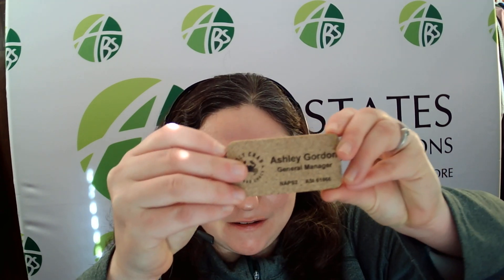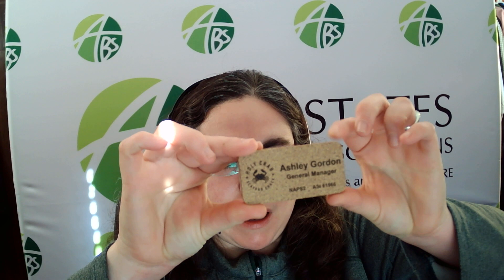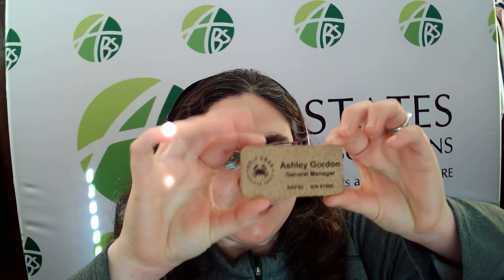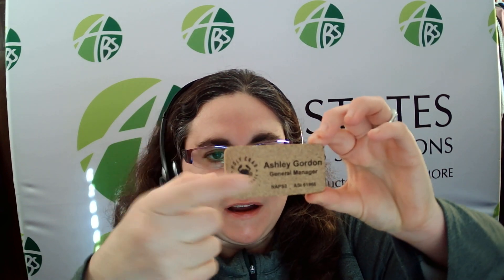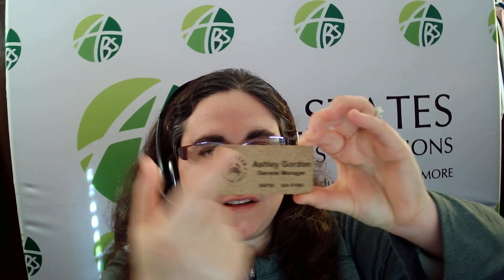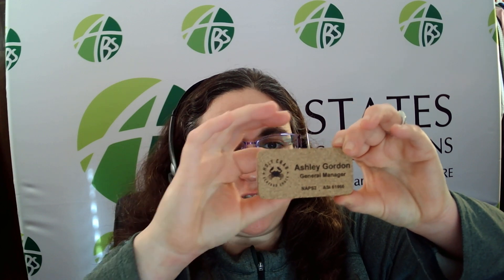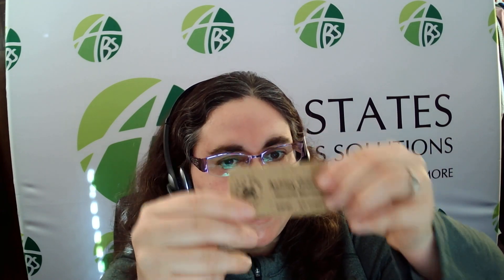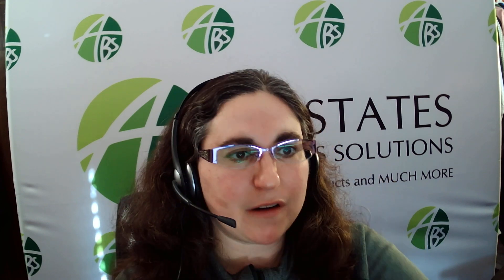1-21-21 - Napa Badge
Check out this Napa Cork Name Badge. Cork is made from the bark of trees, so it's a sustainable option. Comes with standered jewler's pinback. Low minimums.